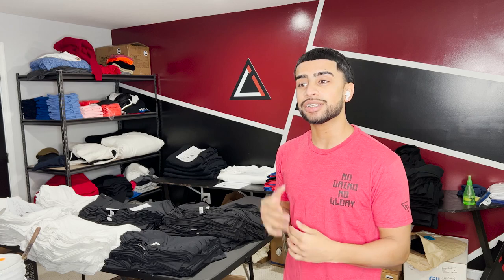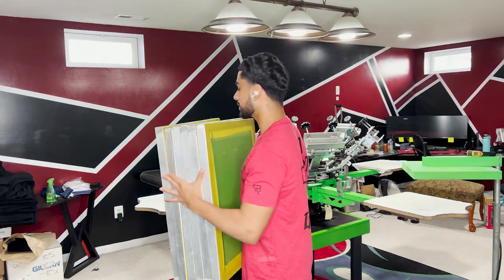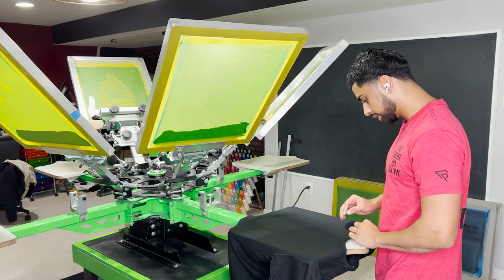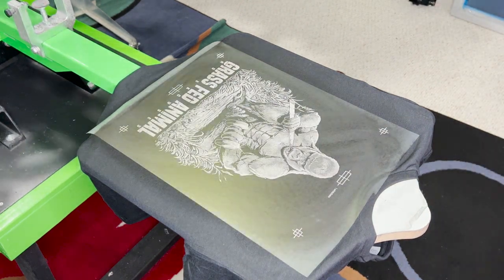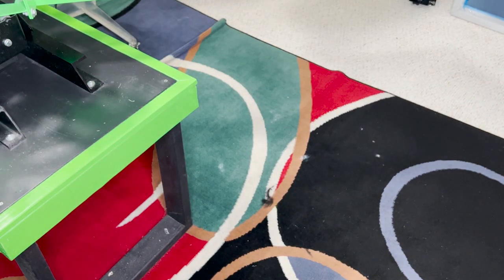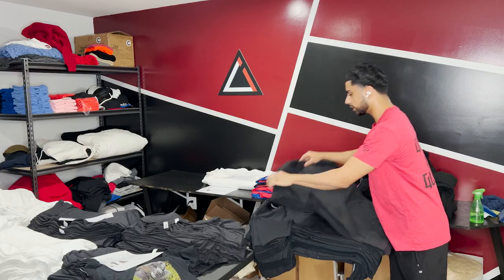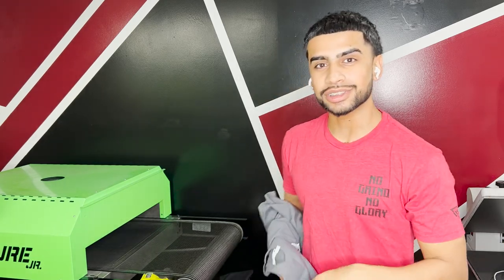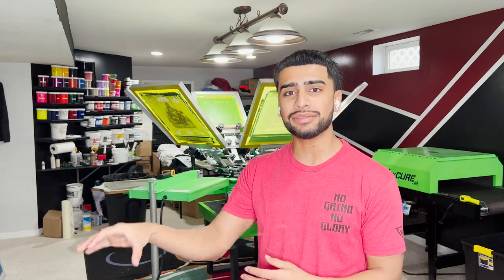SCREEN PRINTING Simulated Process On Black T-Shirts | Step By Step Process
I appreciate you all for following along on this Grind!

Here is some of the supplies I use below!
Aluminum Peg Board Wall Control
Clear Registration Tape
T-Shirt Folder
18x18 Flash Dryer
11x17 Transparency Film
13X19 Transparency Film

Support My Brand and Channel and cop some gear!

Follow the brand on TikTok